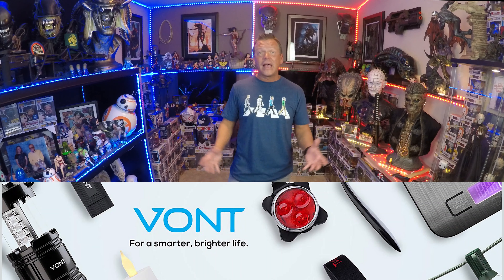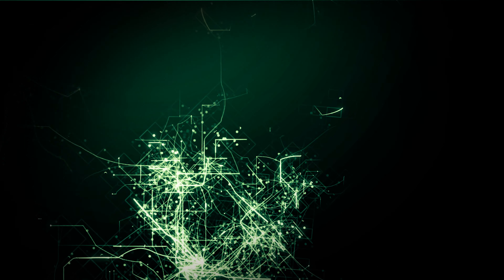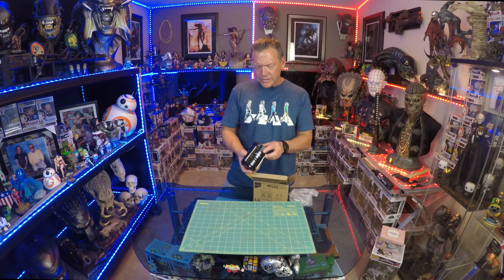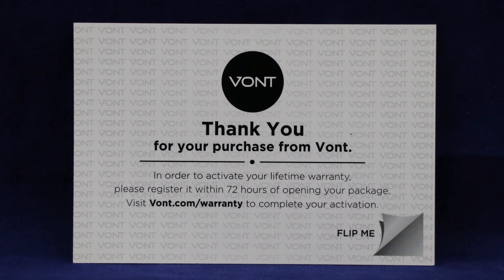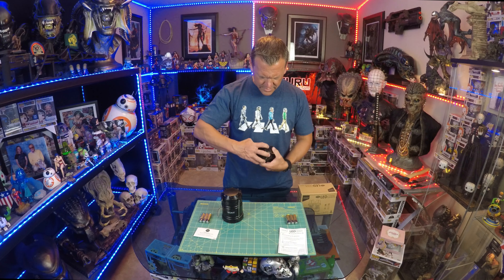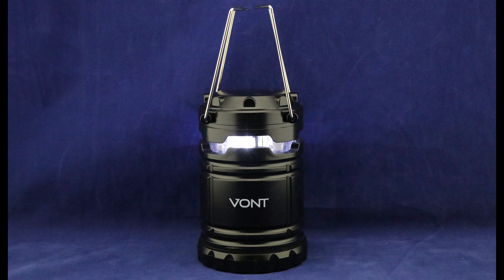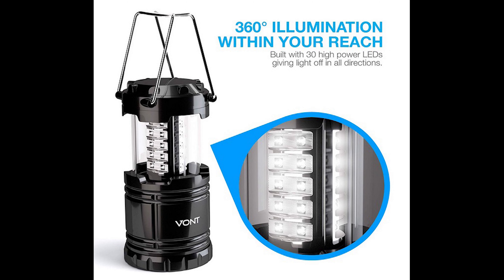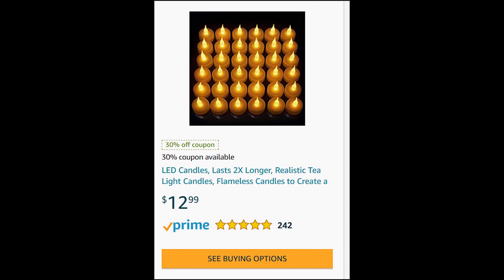VONT LED Camping Lantern Set | Unboxing & Review | Amazon | Guru Reviews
VONT LED Camping Lantern Set | Unboxing & Review | Amazon | Guru Reviews These Lanterns are CRAZY Bright!! Must Have for Emergency Kit, Camping, Hurricane Survival Kit, ZOMBIE Apocalypse!
Be sure to click on link below to check out Vont's other ingenious lighting options.
GURU10SCOTT

subscription boxes that we review.

Shop on Amazon with Guru: gurume0b-20

You can check out the deals on all the equipment we use to create the fun, quirky, and really.. Really cool memories. Just shop as you would, either picking up some gear to make you own memories, browse around.

Main Filming Camera (GoPro Hero5 Black)
PULUZ Aluminum Alloy Housing with Clod Shoe Mount & 52mm UV Lens
GoPro Hero5 3.5mm Mic Adaptor
VLOG, Product Close ups, Canon EOS 80D with EFS 18-135 IS USM
New Mic. Shure VP 83
Shure Wind Sock
Old Mic Rode Video Mic Pro with Wind Sock
Feiyu Tech G5 3-Axis Hand Held Gimbal
GoPro Hero 4 Black (Still use this for Time Lapse, etc)
Photo Tent for Close up shots (this is a MUST! I love this thing)
Main Lighting Rig (We usually only use 1 of 5 bulbs in the 2 main lights. Rarely use the overhead. I loved it because we have done outdoor lighting and used all 10 bulbs. You can never have enough lighting)